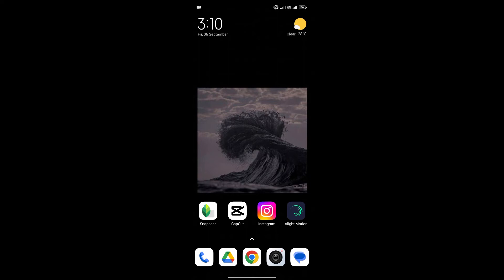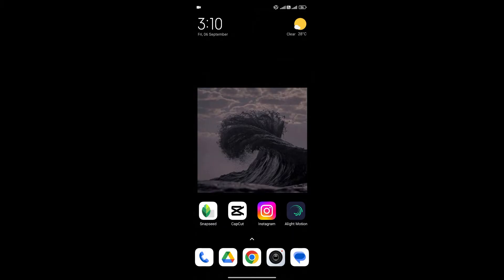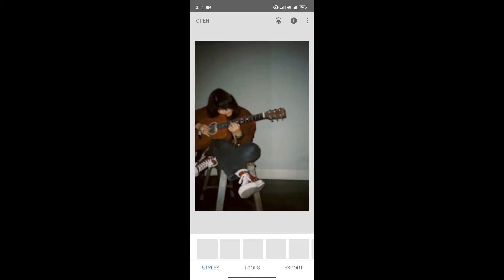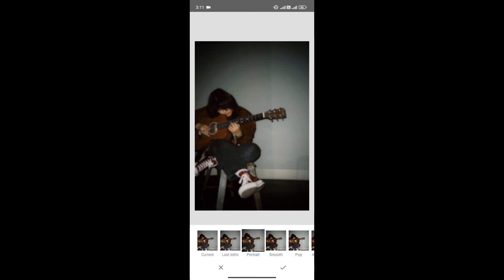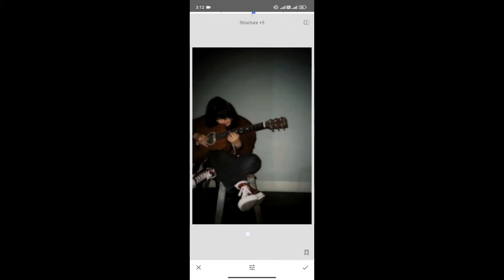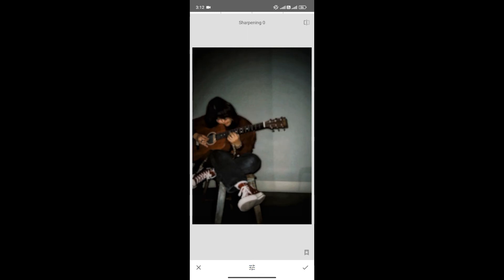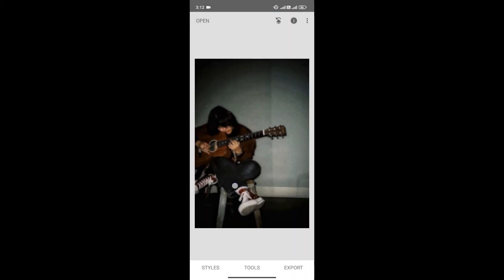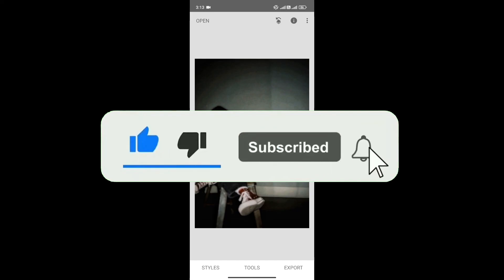How to Clear Blur Image in Snapseed 2024?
In this video, I’ll show you how to sharpen and clear up blurry images using Snapseed! Whether your photo is slightly out of focus or you just want to bring out more details, this step-by-step tutorial will guide you through the best techniques to improve clarity and make your images look sharp.